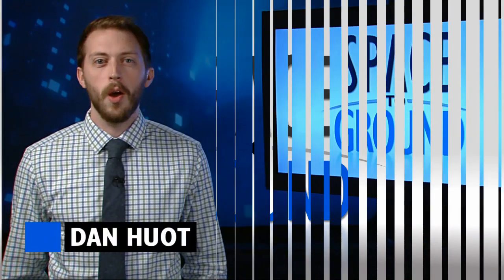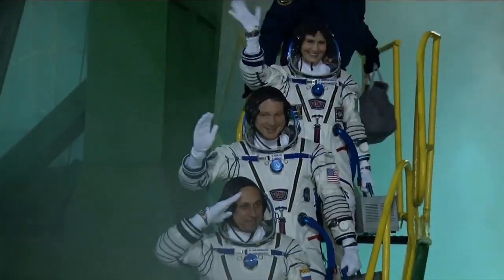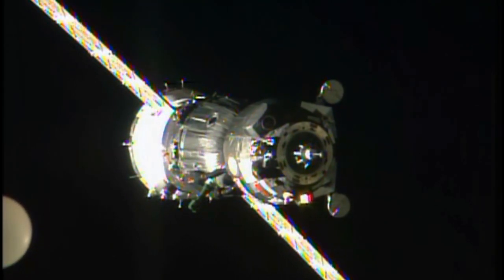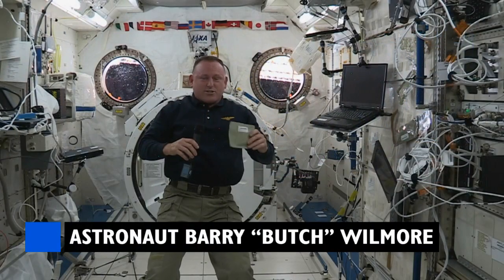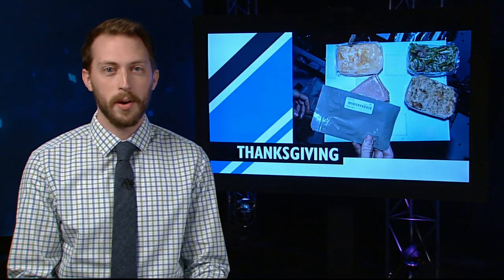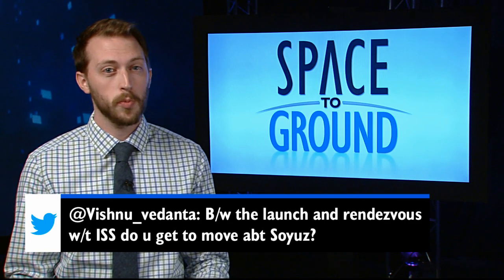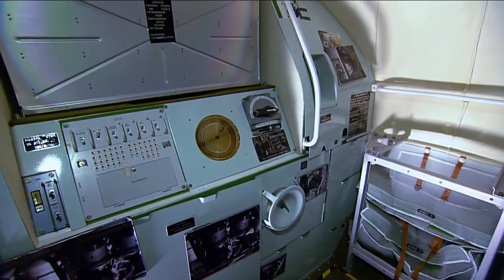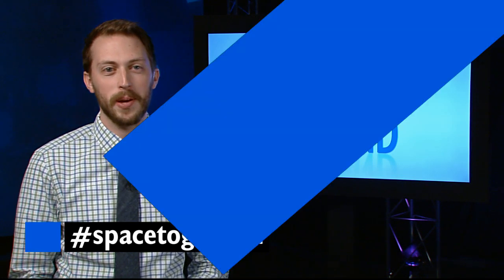Space to Ground: ISS Thanksgiving: 11/28/14